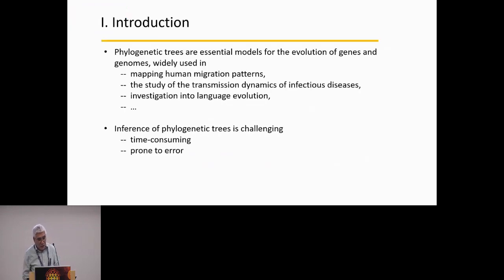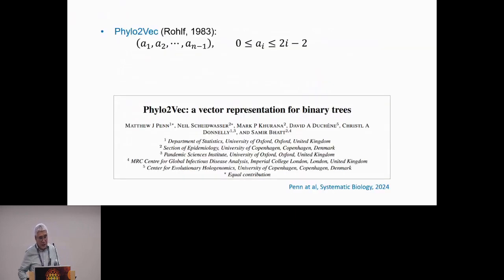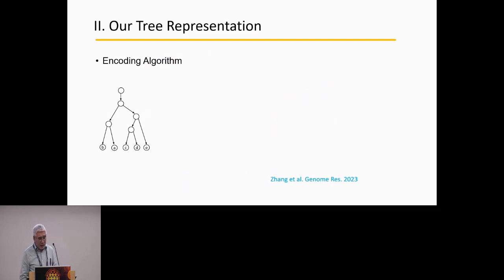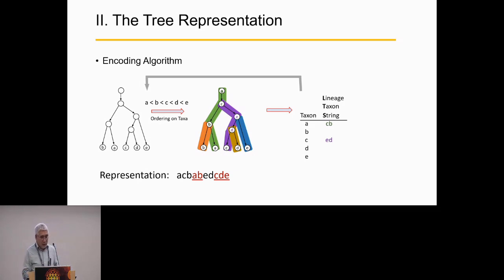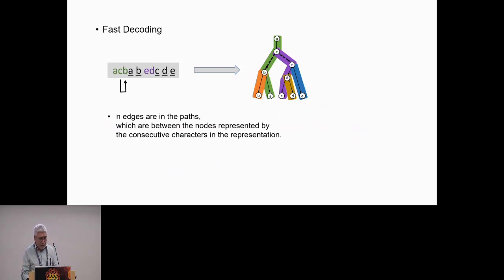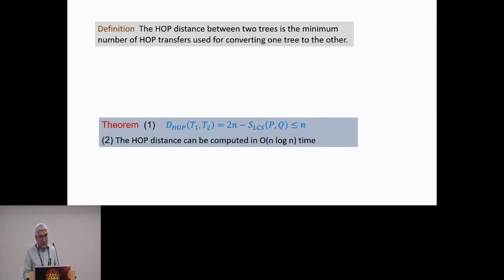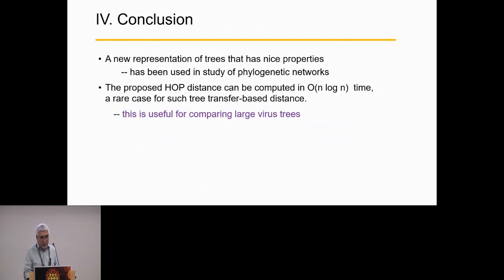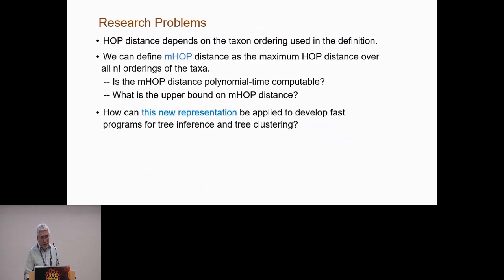A Representation for Phylogenetic Trees and Networks - Louxin Zhang - EvolCompGen - ISMB 2024